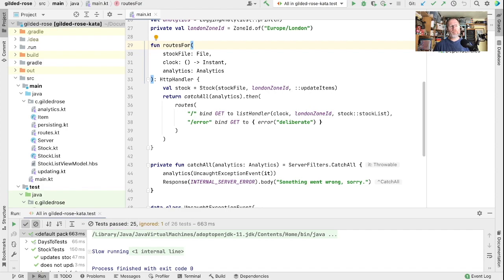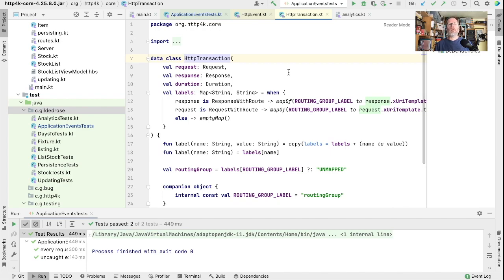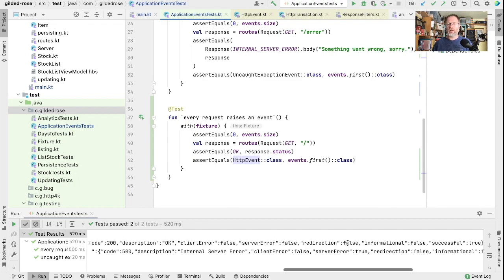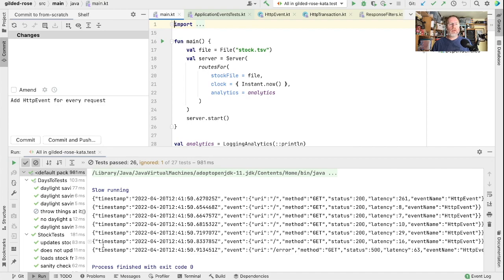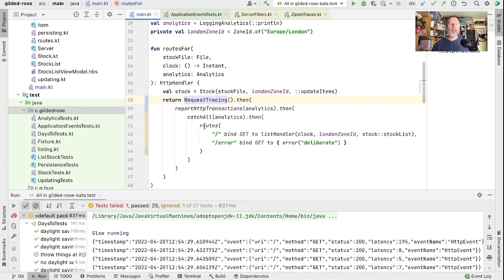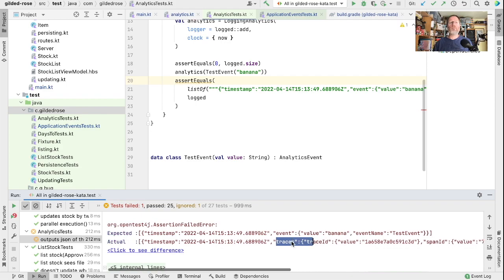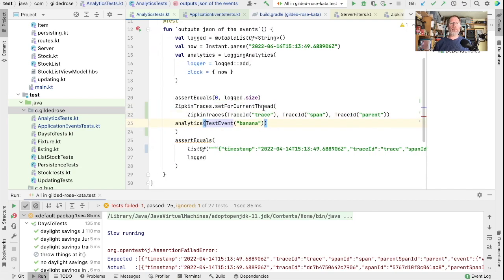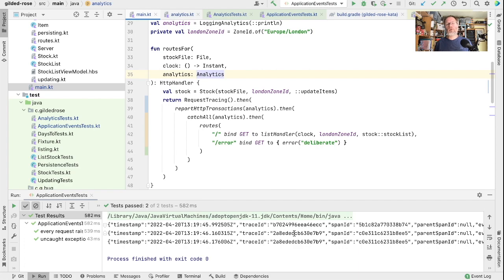Kotlin Observability - Correlating Events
Part 16 of an exploration of where a Test Driven Development implementation of the Gilded Rose stock control system might take us in Kotlin.

Now we add an event for every HTTP request, which will allow us to see when our software is operating correctly, as well as when it is going wrong. In order to trace the sequence of events, we co-opt http4k Zipkin tracing to associate a traceId with each request. This couples our analytics code to http4k in a way that we may not want long-term, but we can live with for now.

If you like this, you’ll probably like the book Java to Kotlin, A Refactoring Guidebook